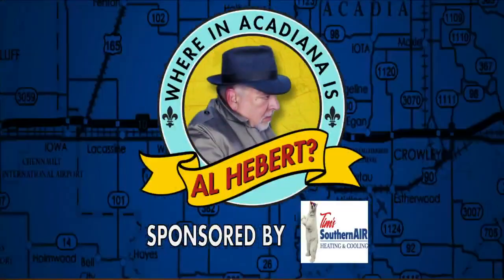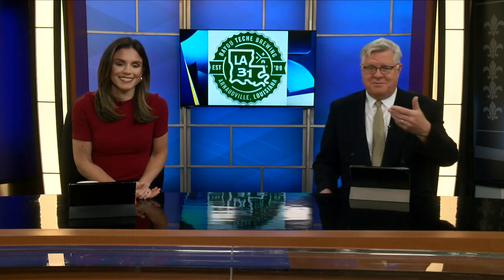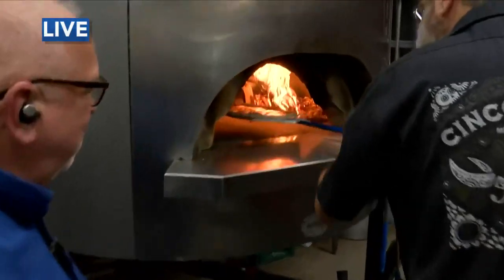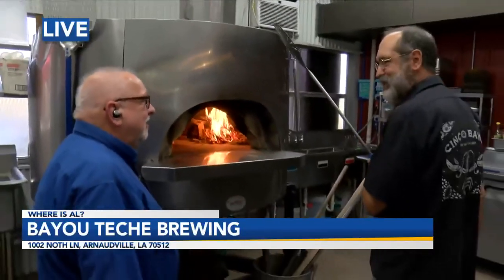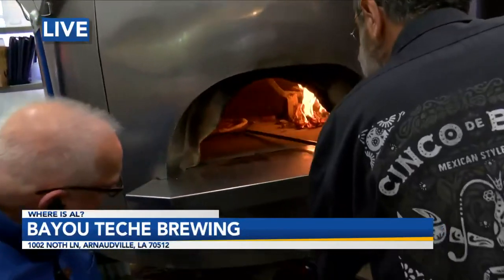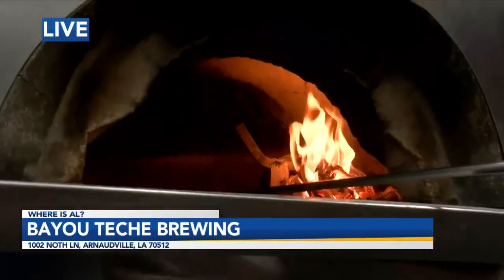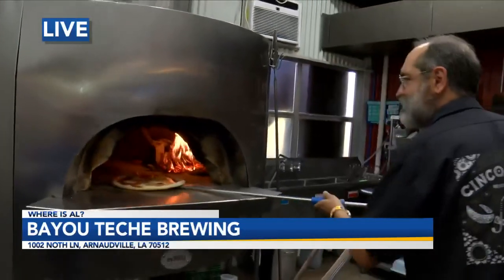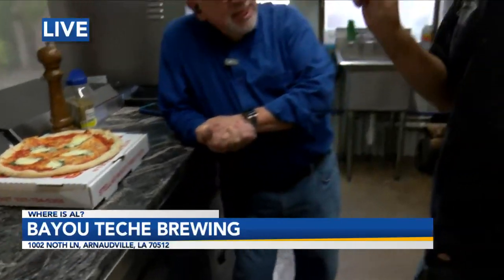We are at Bayou Teche Brewing with Karlos Knott-we're celebrating National Cheese Pizza Day-7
We are at Bayou Teche Brewing with Karlos Knott-we're celebrating National Cheese Pizza Day